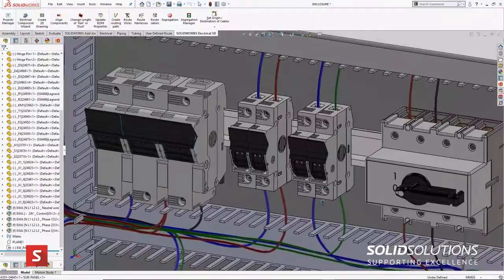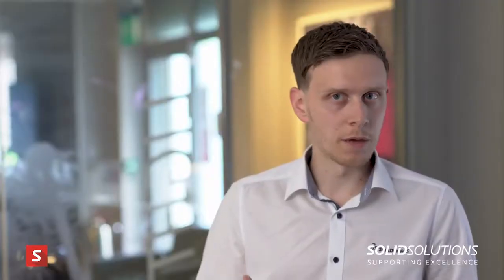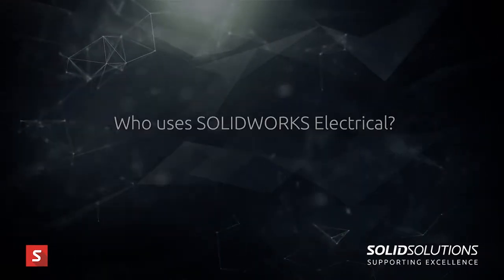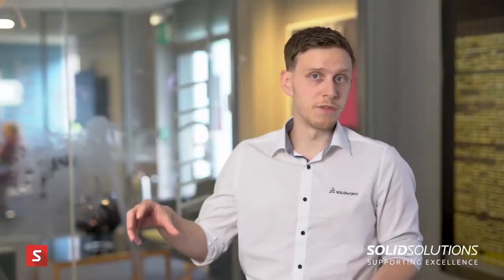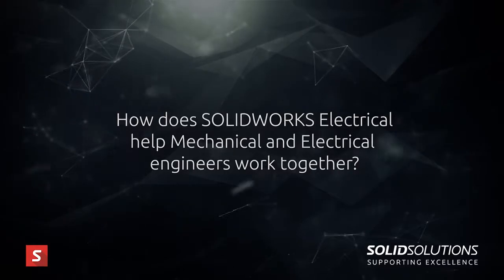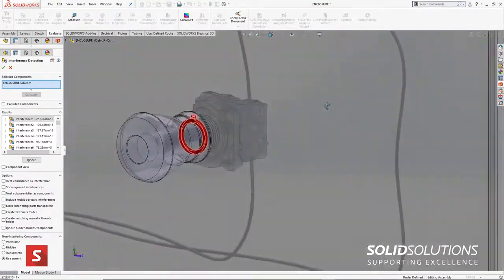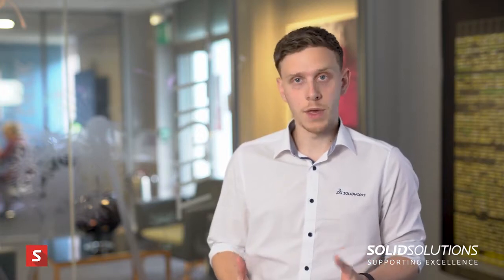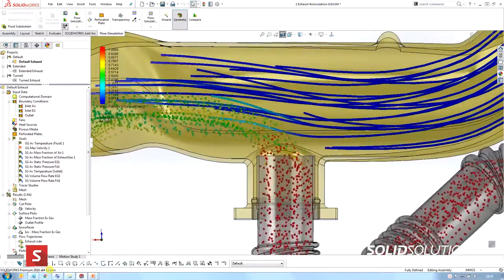What is SolidWorks Electrical?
👨‍🎓 News, Tutorials and programming service of CNC Machines up to 5 Axes, Cnc Lathes and Machining Centers with world class CAD/CAM systems.

👨‍🎓 Noticias, Tutoriales y servicio de programación de máquinas CNC de hasta 5 ejes, tornos CNC y centros de mecanizado con sistemas CAD / CAM de clase mundial.

👍 David Ashford gives us a brief explanation.